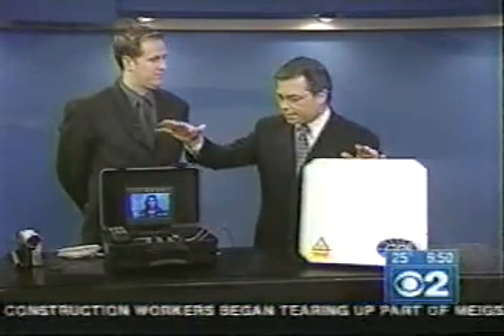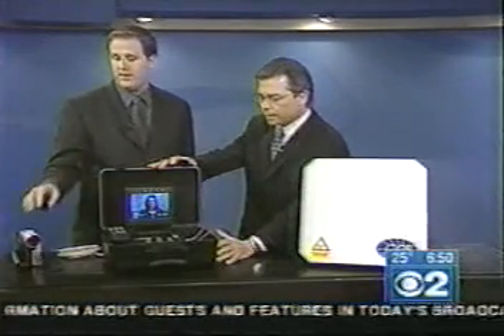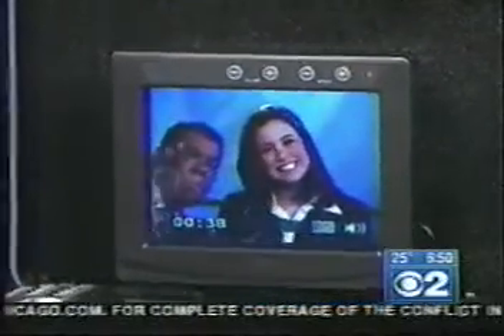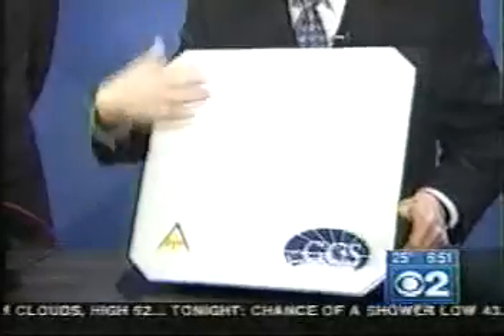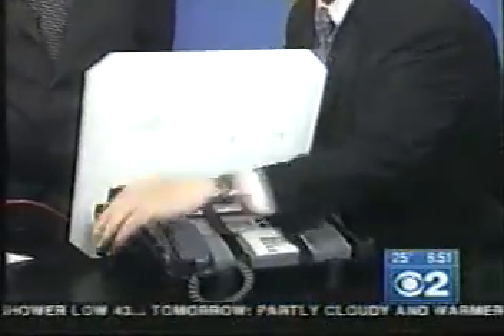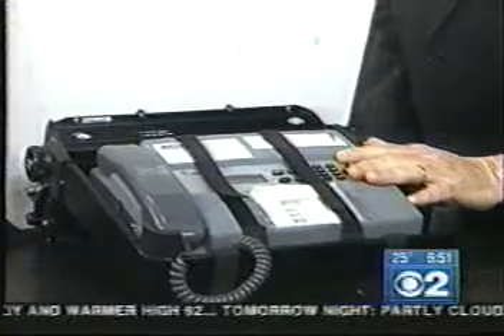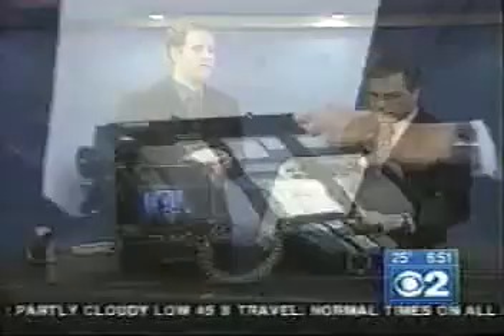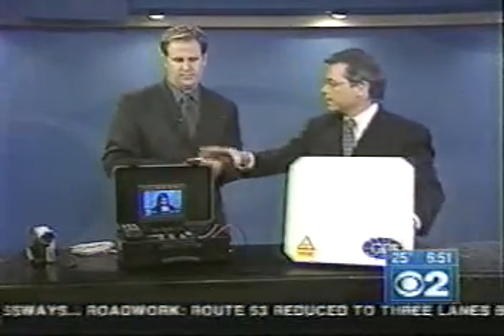Satellite Phone interview - Live via Videophone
WBBM (CBS2 Chicago) interview regarding Inmarsat satellite phone & videophone technologies as used by major news broadcasters such as CNN, Fox News, MSNBC, ABC and CBS.  Typically used for hurricane, war or breaking news coverage.